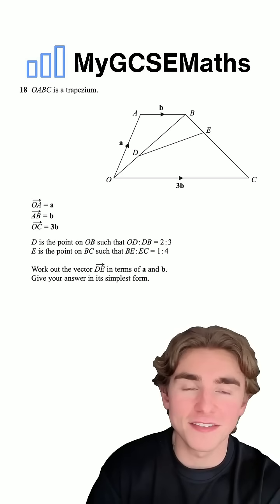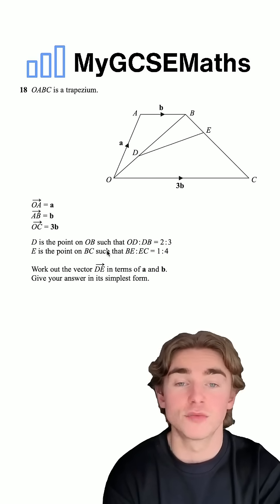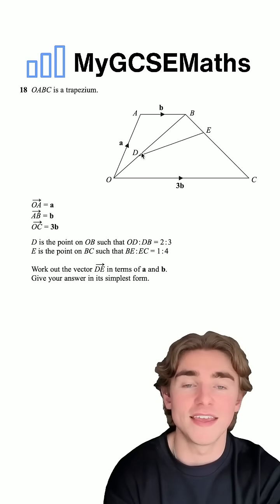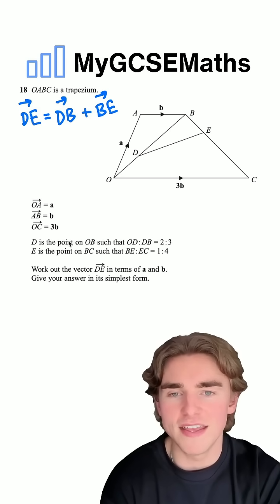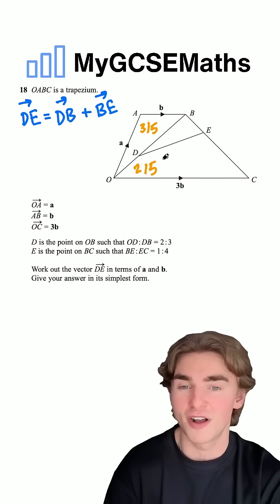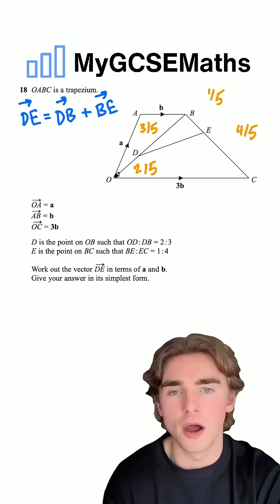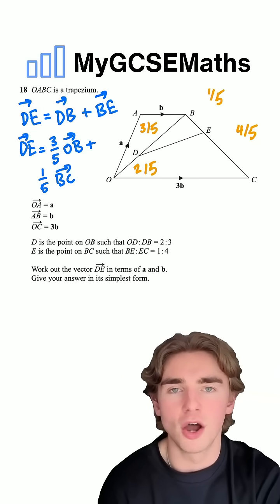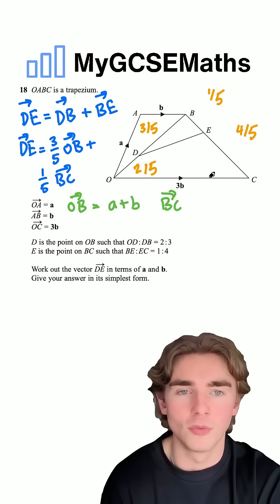Vectors | GCSE Maths